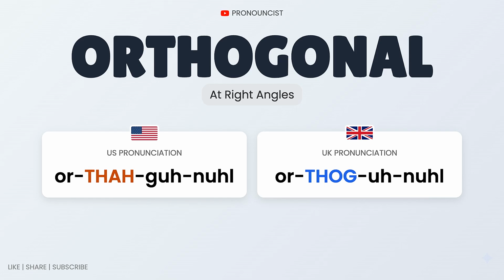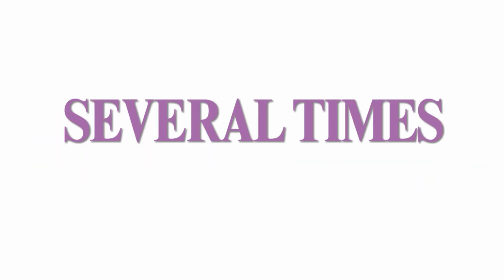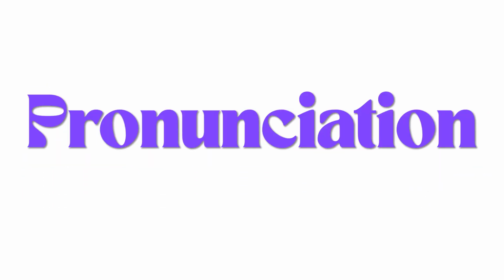How to pronounce ORTHOGONAL in British & American accent || Learn with syllables 🇺🇸🇬🇧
Learn how to pronounce "ORTHOGONAL" correctly in English 🇺🇸🇬🇧.

In this video, we break down the pronunciation step by step so you can clearly understand how to say ORTHOGONAL in both American and British accents.